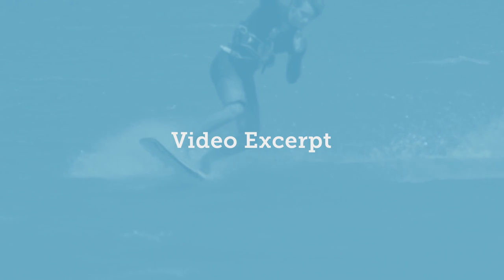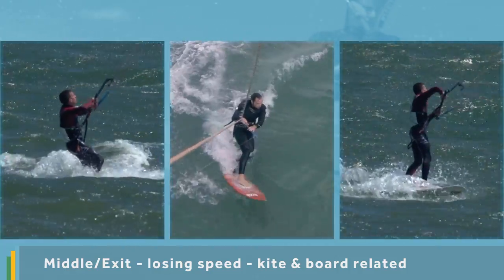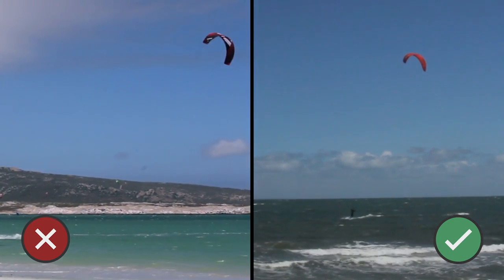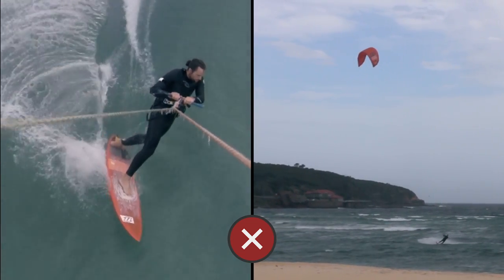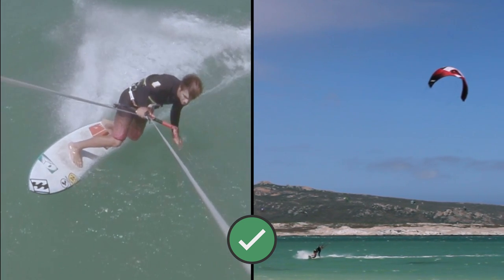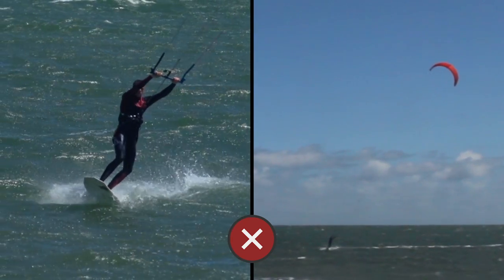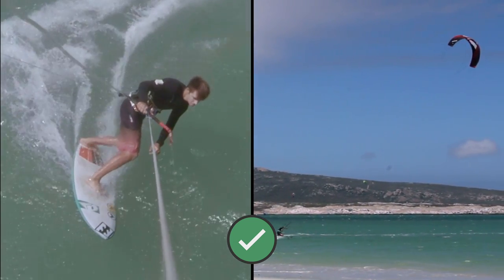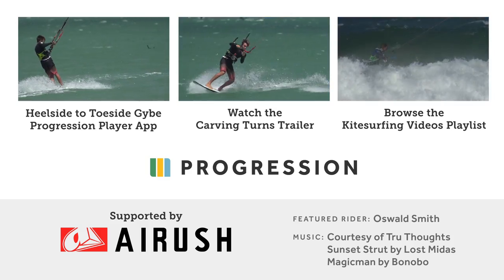Carving Turns: Heelside to Toeside Gybe - Kitesurfing Technique & Tips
This is an exert taken from the Carving Turns: Heelside to Toeside video, which is part of the Progression Kitesurfing: Carving Turns Collection.

Once again we are looking for a gentle turn, coming out on our toeside and then switching out feet. The main difficulties of the heelside to toeside gybe is maintaining speed through out the carve and then coming out of the turn with speed so you can ride toeside or change your feet with out sinking.

Rider:
Oswald Smith